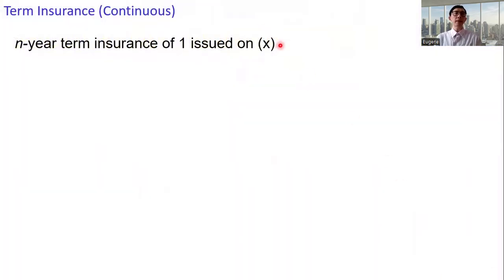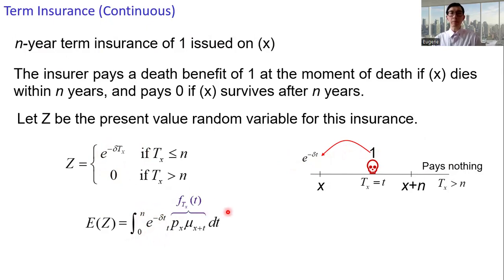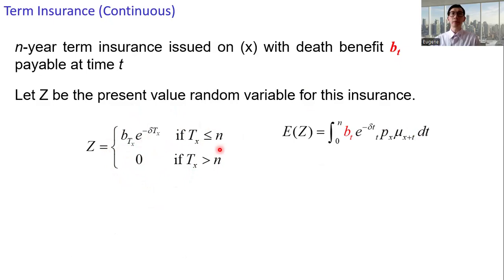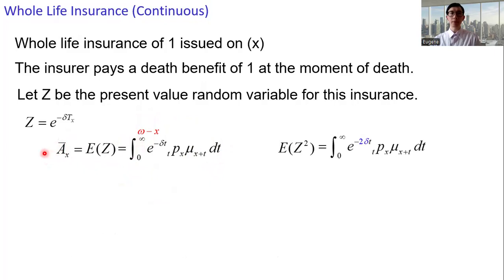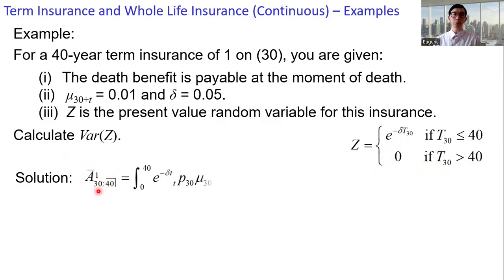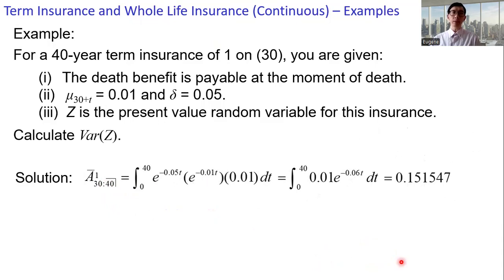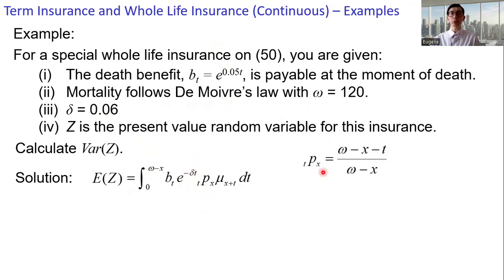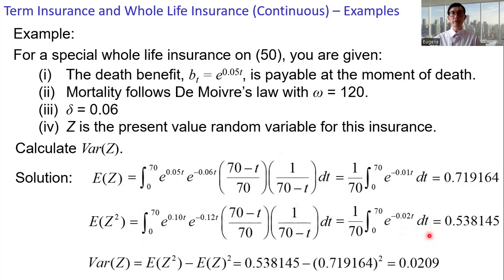Life Insurances - L16 Term and Whole Life Insurances (Continuous)